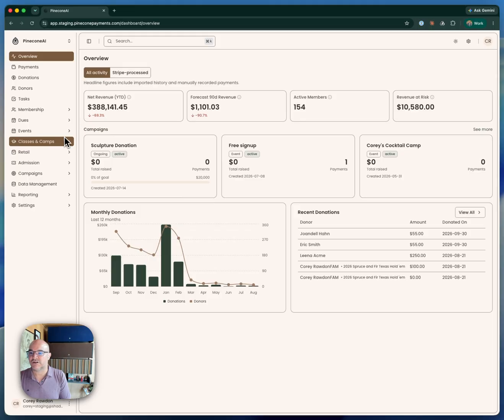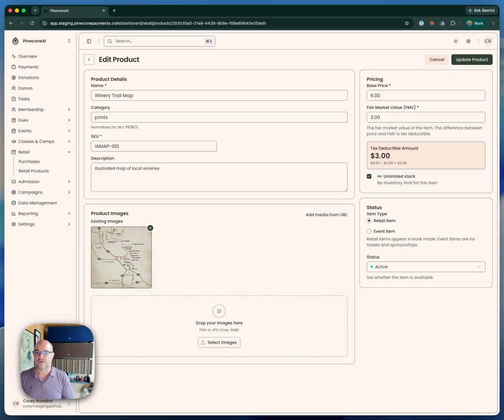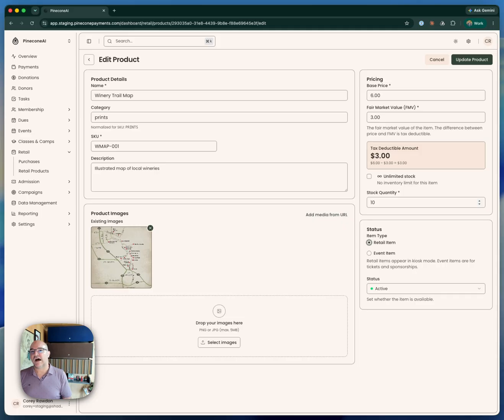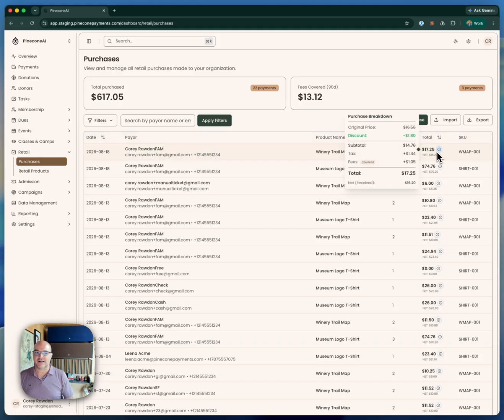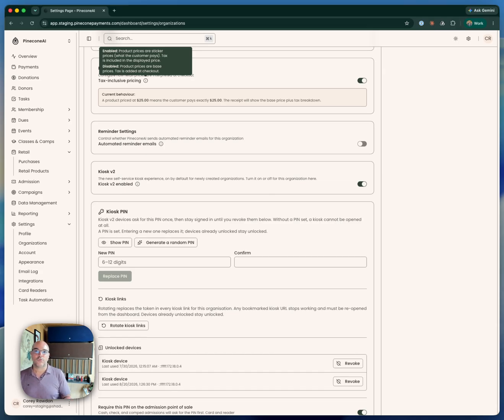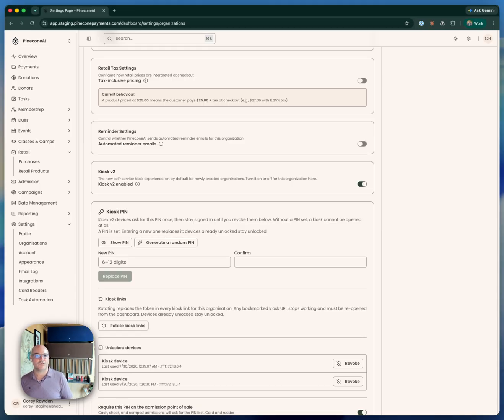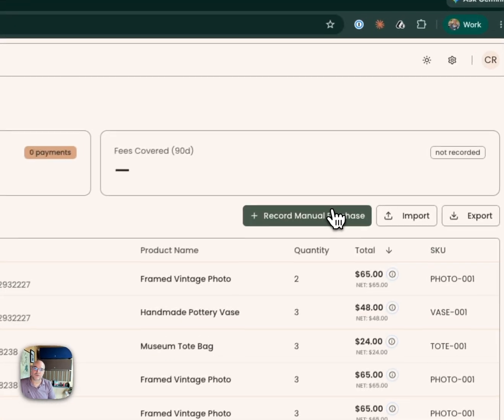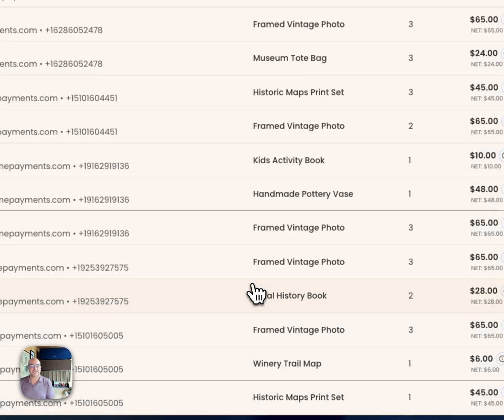Introducing Retail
Set up a gift shop that sells in person, online, and through the kiosk — with every channel flowing into the same purchases list.

We build a product from the catalog up: name, category (which is what lets staff tap through to a group of items on a tablet), SKU, and the pricing pair that matters most — base price and fair market value, which together determine what your donor can actually deduct. Then stock and inventory, including how to decrement for a comped or damaged item.

The back half is tax. We cover tax-inclusive versus tax-exclusive pricing and what each means for the price a donor sees, how tax is calculated for in-person sales based on your card reader's location, and — importantly — who is responsible for remitting that tax to your local authority.

Chapters:
0:00 What retail covers
0:35 Retail Products: finding and editing a product
0:57 Name, category, and SKU
1:53 Description and base price
2:15 Fair market value and the tax-deductible amount
2:31 Stock and inventory
3:22 Purchases: reading the list
3:52 Discounts, tax, fee coverage, and net
4:25 Tax settings: inclusive or exclusive
4:41 Tax-inclusive pricing
5:22 What your bookkeeper sees
5:53 Tax-exclusive pricing
6:20 How tax is calculated for in-person sales
6:37 Who remits the tax
6:59 Searching and sorting purchases
7:18 Recording a manual purchase
8:00 When to use manual entry

Clerestory is a payments and fundraising platform for non-profit organizations — memberships, dues, events, retail, admission, and donations in one place.